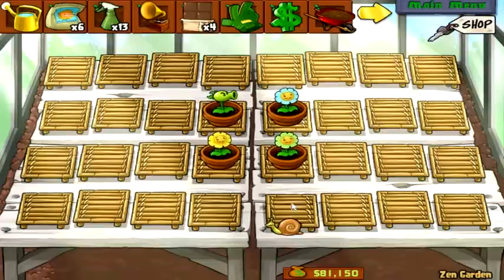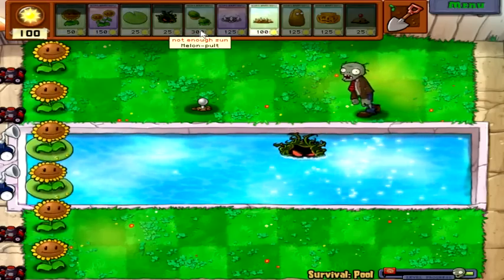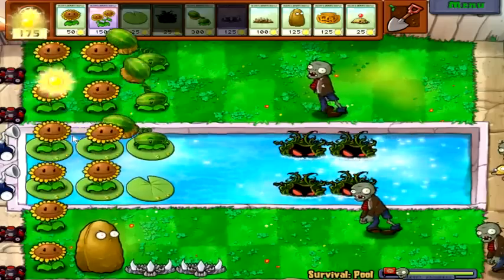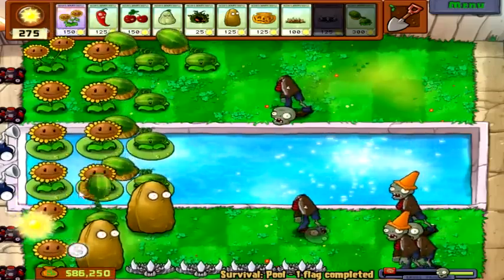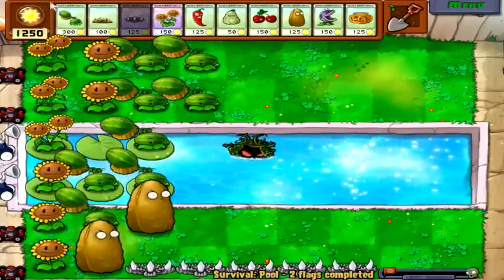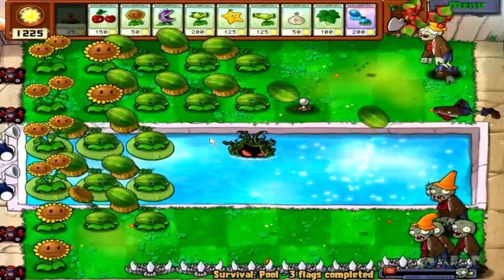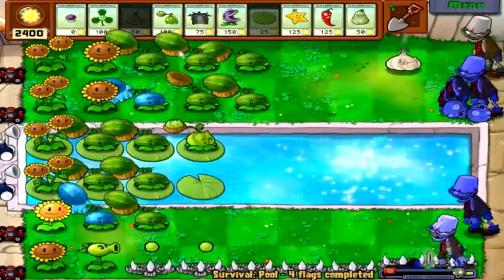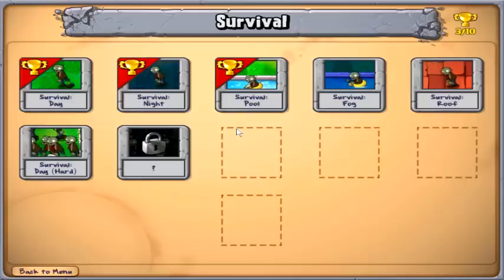Plants Vs Zombies Part 31: Pool of the Fates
Survival Mode on the pool.  We take some Melon Pults to 'em and kick their butts.